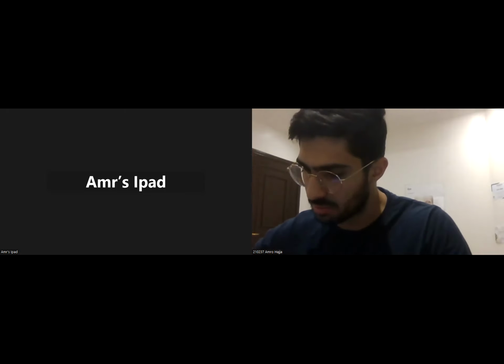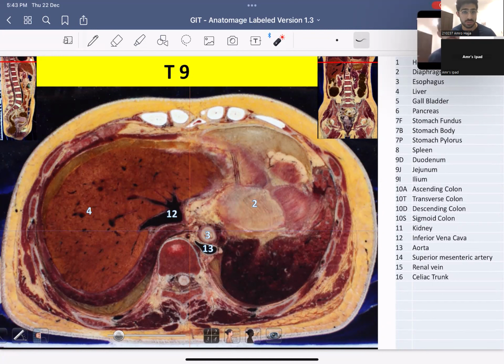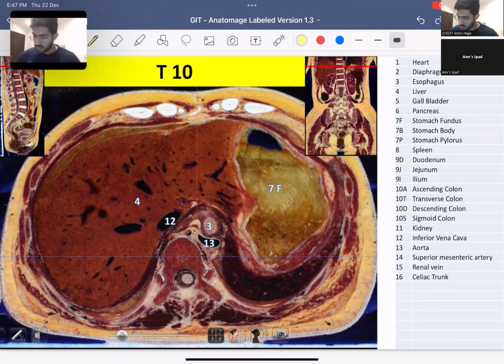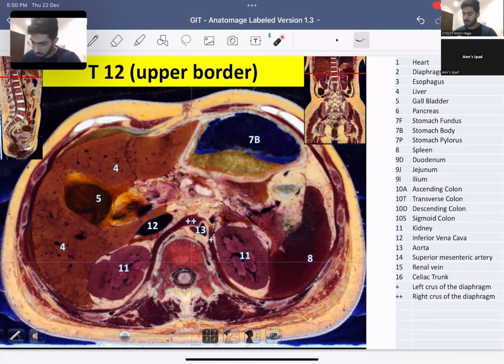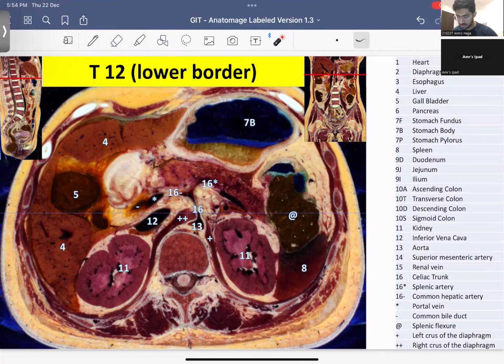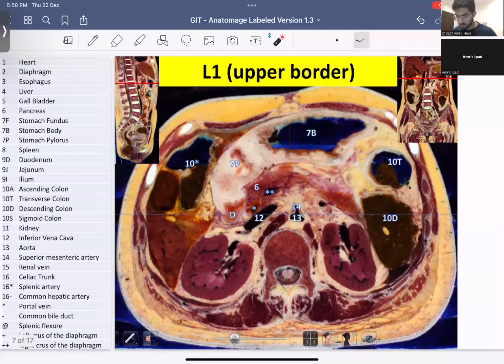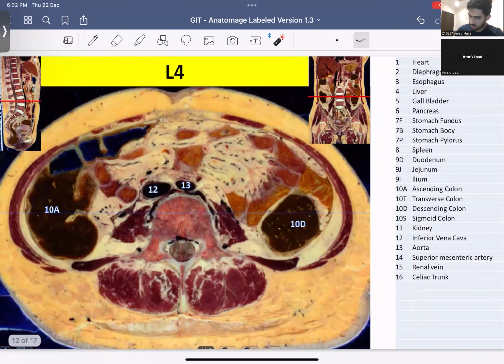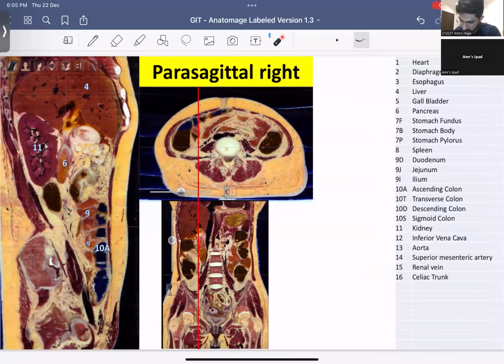Review of Cross-sections I Amro Hajja I GIT 113 PAL review session